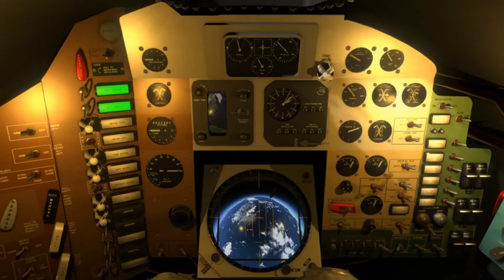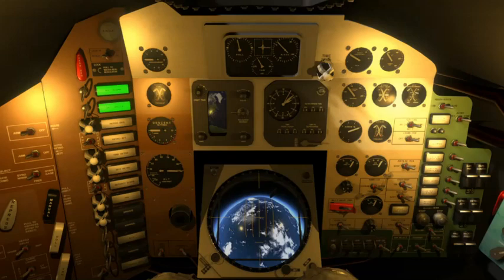mercury part 1/2 Ian Nelson